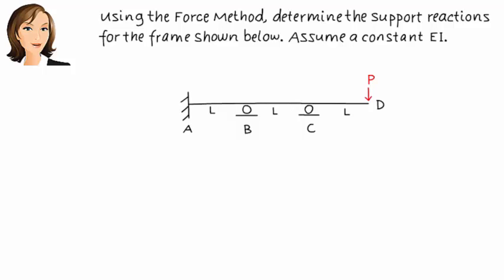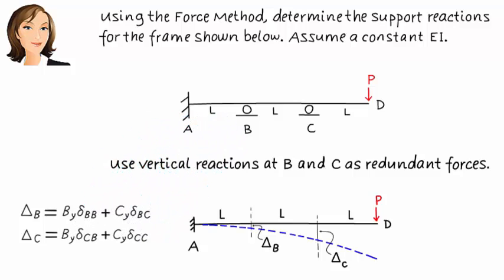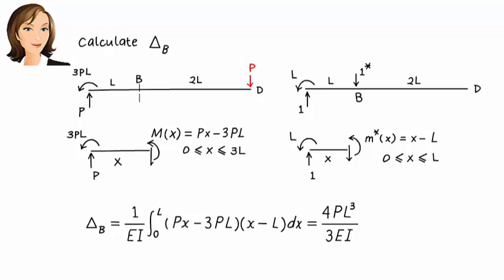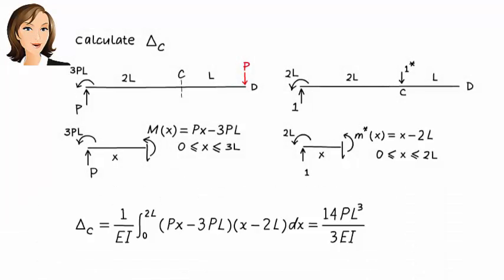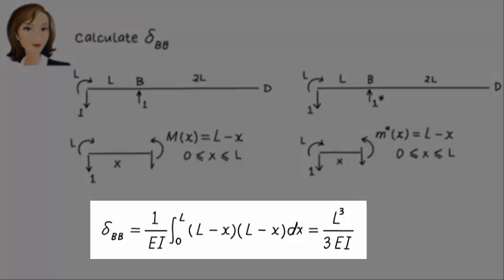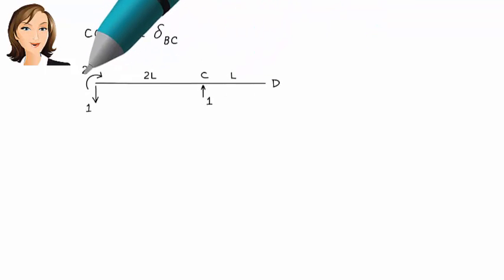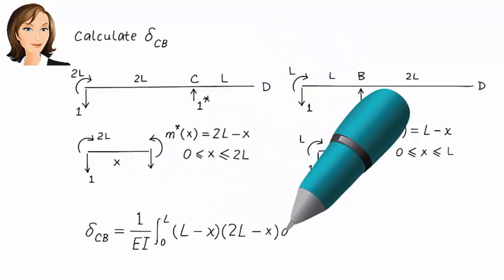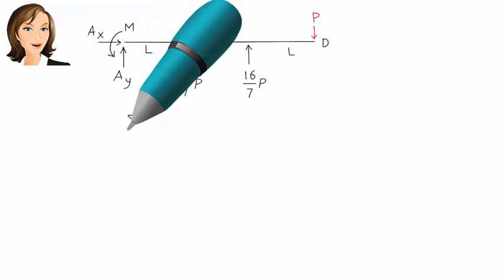Force Method: Exercise Problem 4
Solution to an exercise problem on the use of the Force Method for analyzing a statically indeterminate frame.